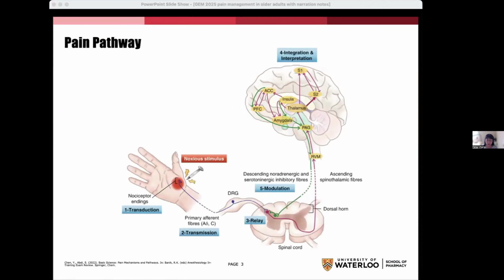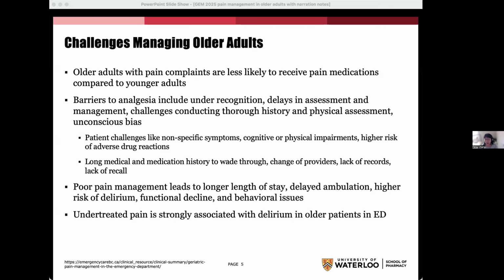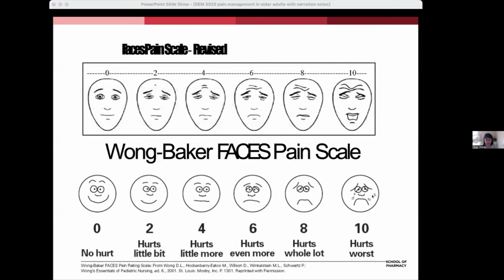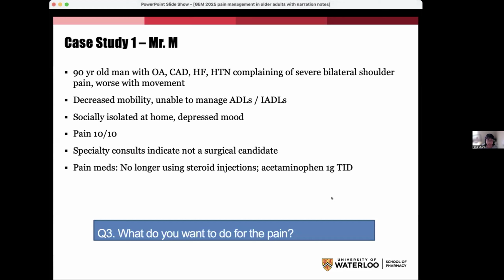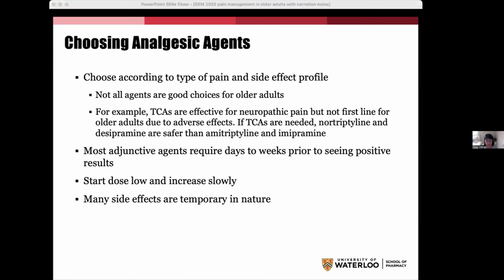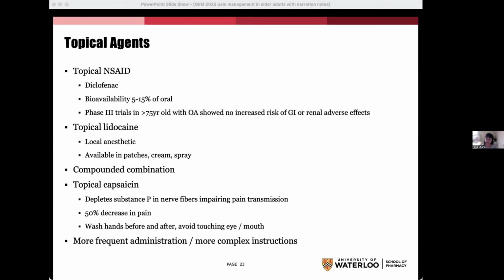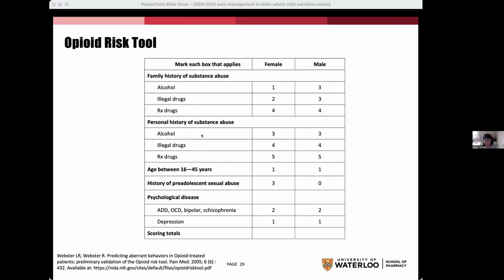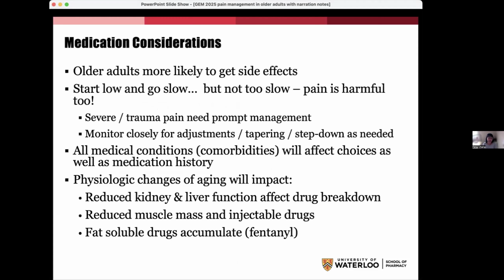PAIN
A presentation by Dr. Feng Chang about pain management in the older adult patient.